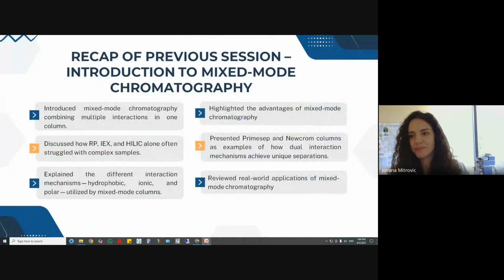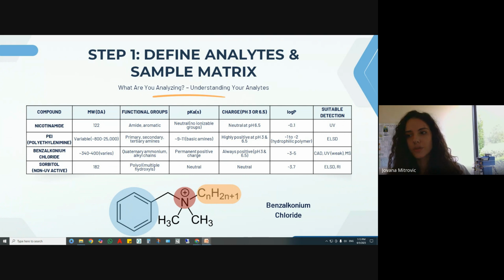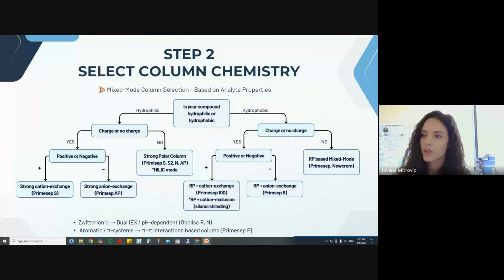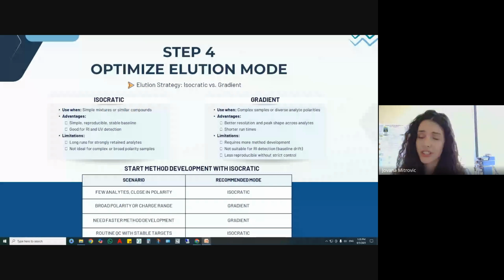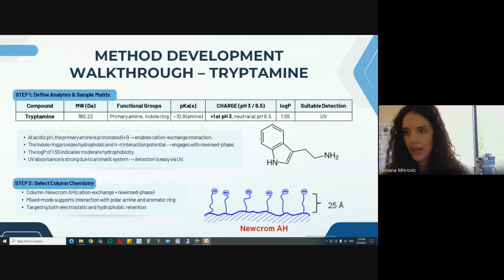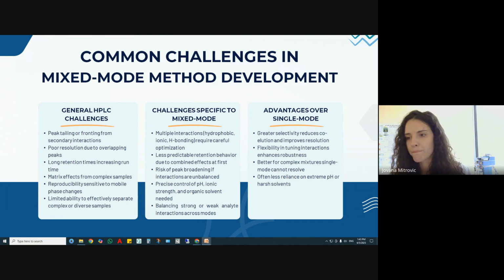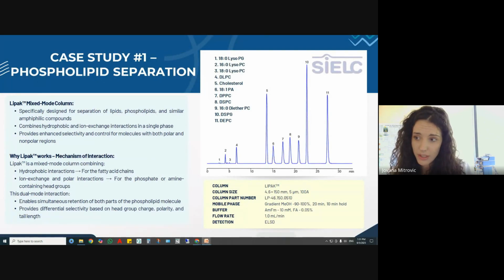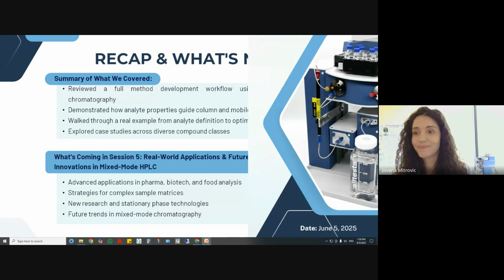Practical Method Development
Session 4: Practical Method Development in Mixed-Mode Chromatography
Selecting the right stationary and mobile phases
Optimization strategies: balancing retention, peak shape, and resolution
Overcoming common challenges in method development
Case studies: real-world applications in pharmaceuticals, biological samples, and complex matrices